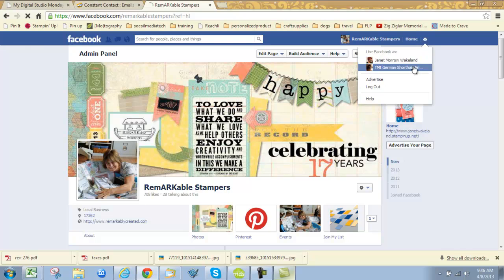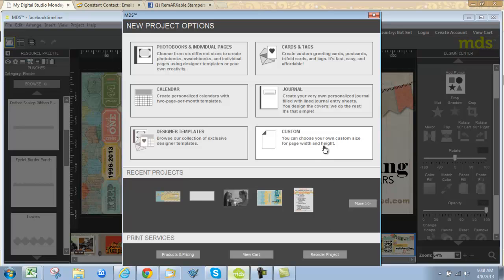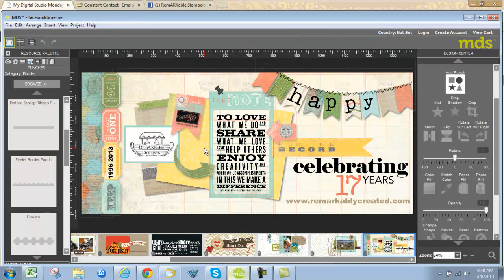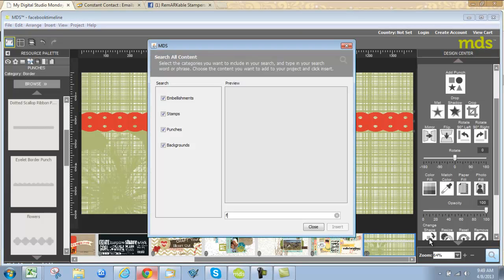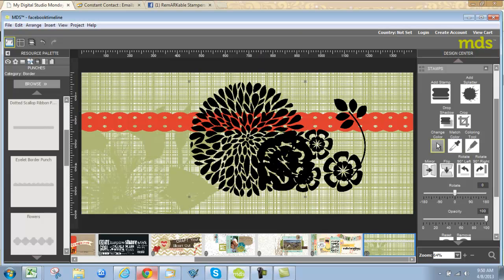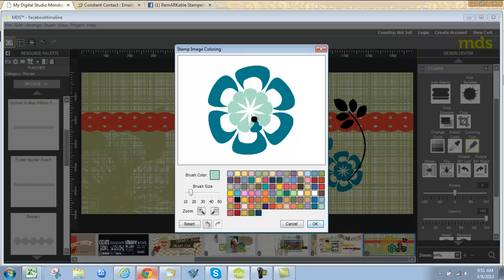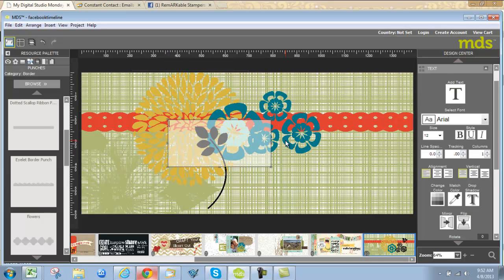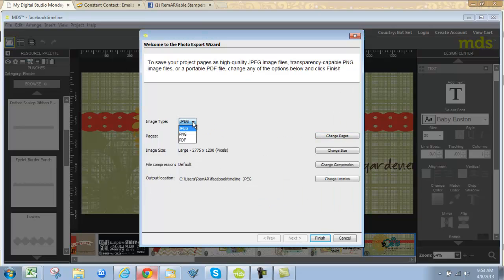Creating Facebook Timelines and Social Media Images in My Digital Studio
The Custom Size project feature in My Digital Studio makes creating projects for Social media a snap. Our Artworks makes you stand out from the crowd.